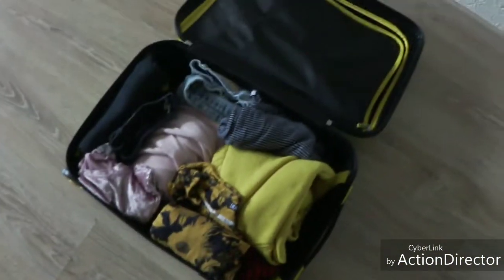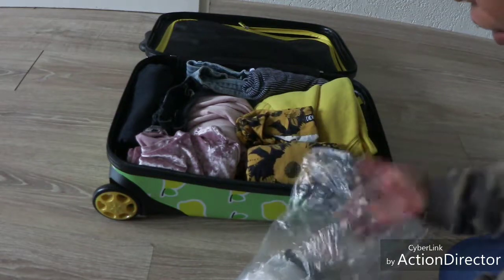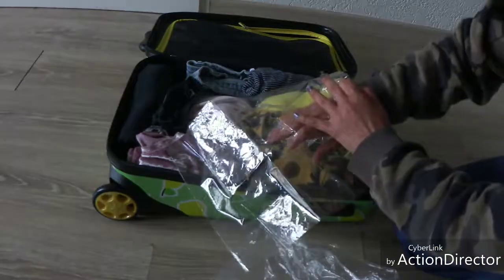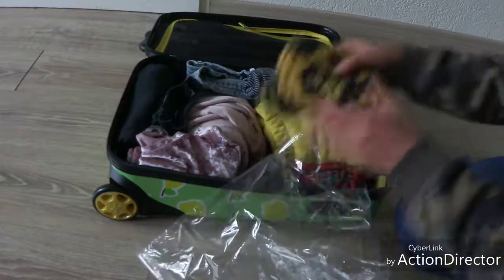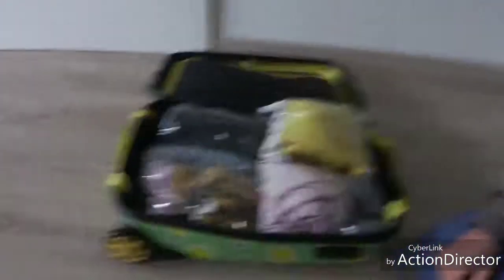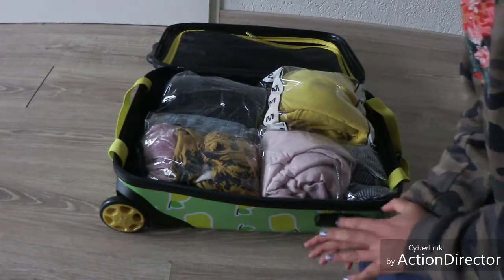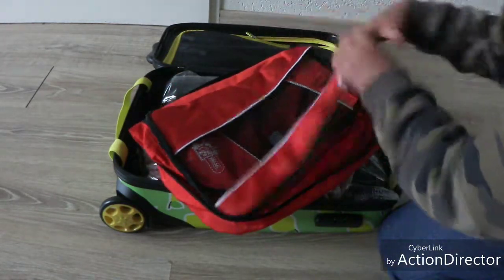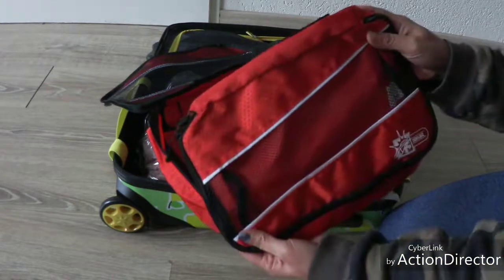Inpakken met Packing cubes Sunflake